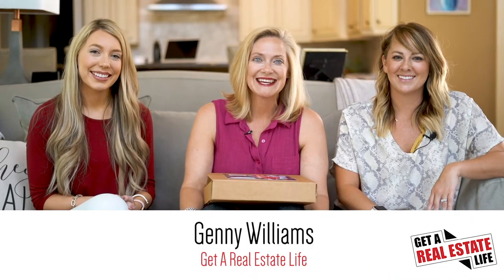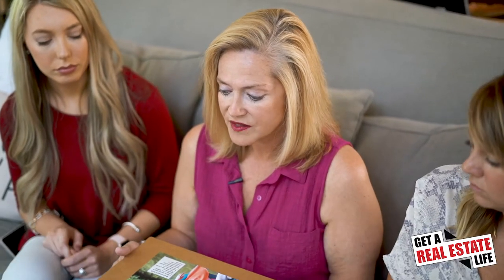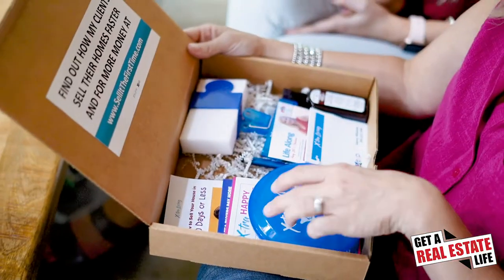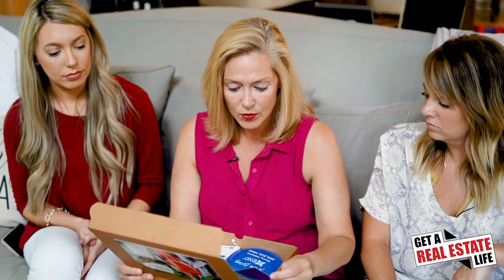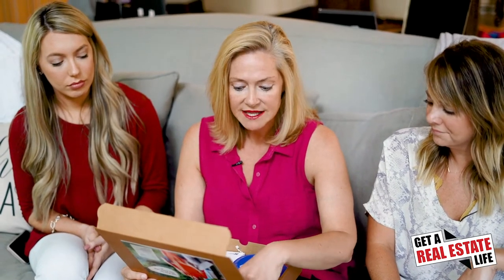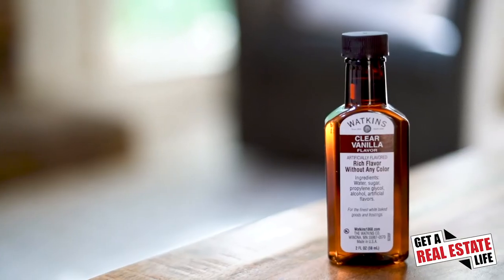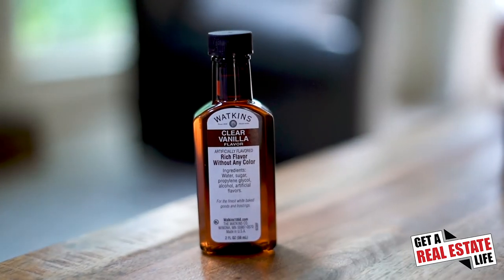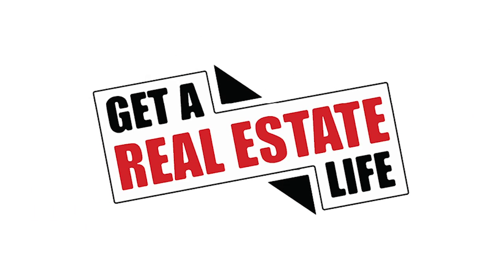How to Use a Listing Box to Impress Sellers and Get Them More Money!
I put together a customized Listing Box to send home sellers, which includes some really helpful information and special items they can use and enjoy to showcase my value and help them get more money for the sale of their home!

Check out all that's included in my custom listing box, and be sure to use some of these ideas for generating listings yourself!